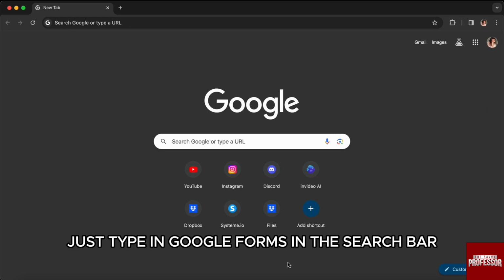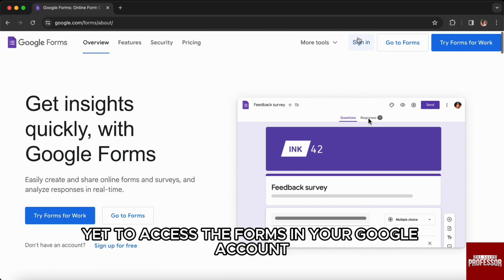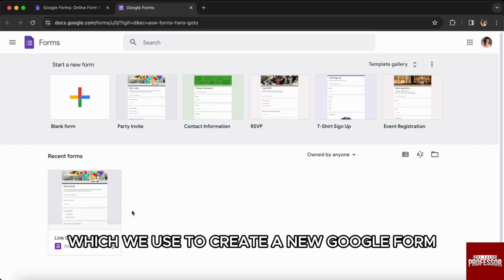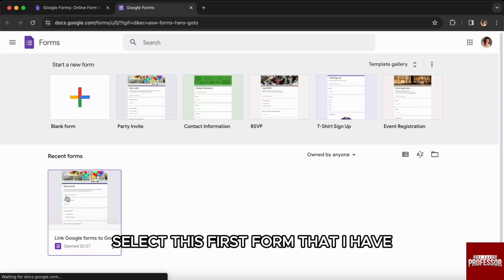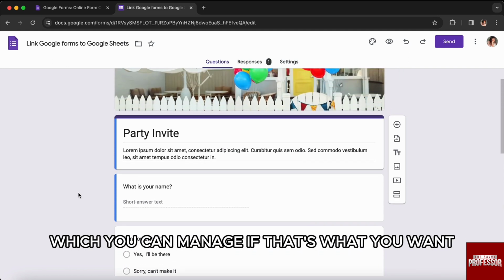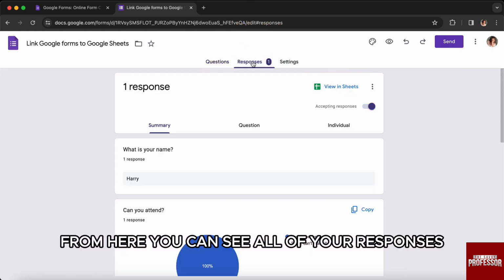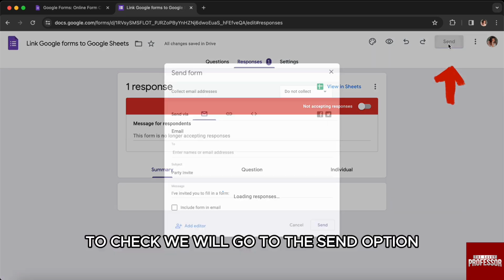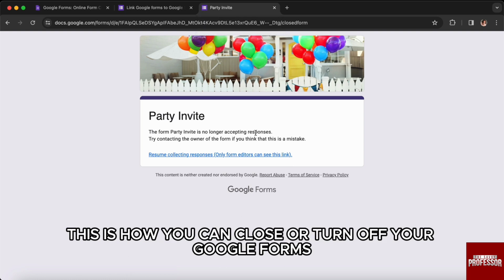How To Turn Off/Close Google Forms (How To Disable Google Forms)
How To Turn Off/Close Google Forms (How To Disable Google Forms). In this video tutorial I will show how to turn off/close Google Forms.